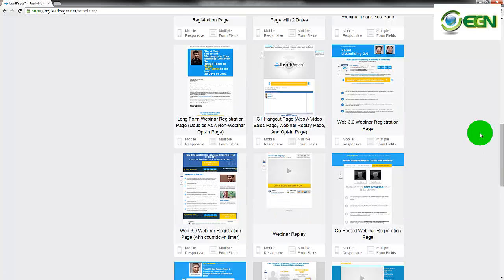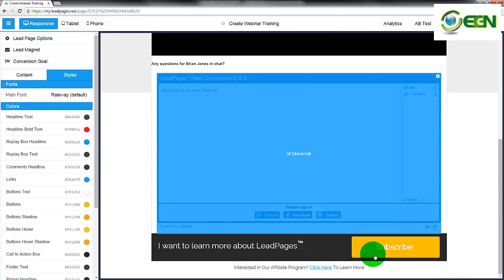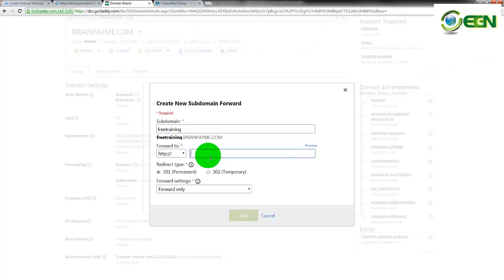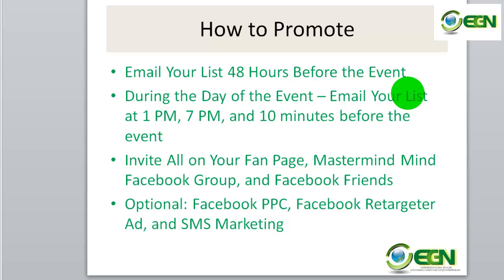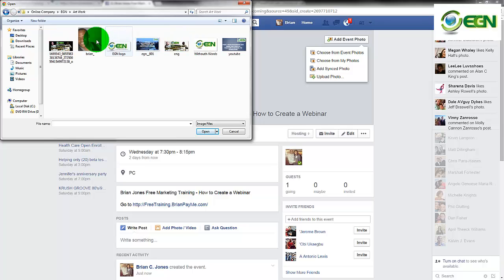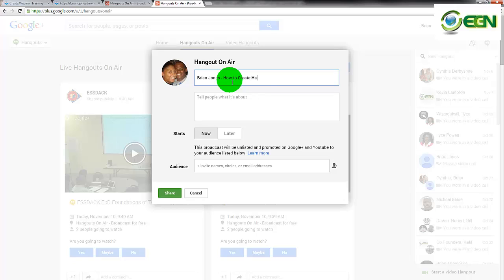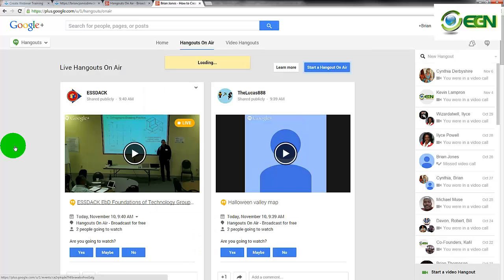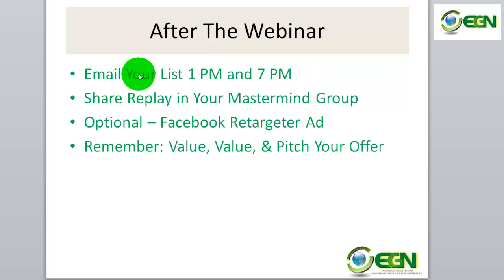How to make free webinars using LeadPages & Google Hangouts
Brian Jones

How to Create a Webinar

Learn how simple it is to host your own webinar.

There are 3 things you need to perform in order to successfully hold a webinar…
1. Host
2. Conduct
3. Produce a webinar Host a Webinar

Before you broadcast your information to hundreds of people at the same time, you need to choose a webinar hosting business. There are a number of including FREE Google Hangout,  GoToWebinar, Join.me, IC Plug in, Web Ex, Omnovia, Adobe Link and so on.

A lot of webinar hosting business need your participants to “register” for your webinar. You choose just how much details you require for the registration, however right here is a million dollar pointer. If you require COMPLETE CONTACT information, then you can advise your attendees the day of the webinar with an e-mail, Facebook Invite all Event Tab, … or perhaps an automated phone call utilizing Voice-Shot. How cool is that!

And if you have needed their address as part of the registration, you can send them a piece of direct-mail advertising after the webinar to motivate more sales. You might even pick up the phone and call a few of your attendees to generate more sales!

Leadpages
webinar
free webinar
email marketing
get more clients
internet marketing
conference line
clay collins
go to meeting
go to meeting
google hangout
goole +
webinar tutorial
how to create great webinars
great webinars
great webinars slides
screenflow
screencasting
camtasia
setting up a studio
video marketing expert
video marketing
Brian Jones
Hangout on Air
Entrepreneur Global Network